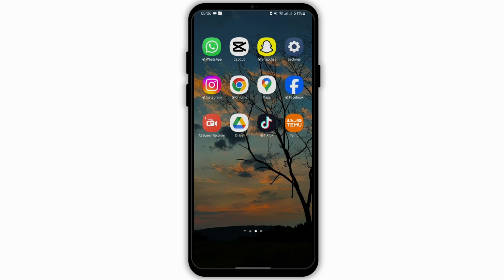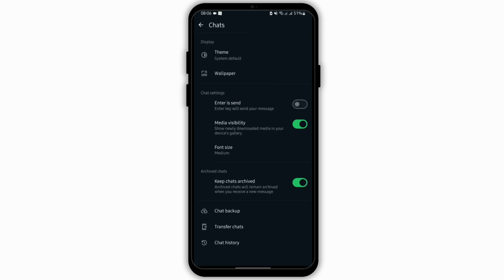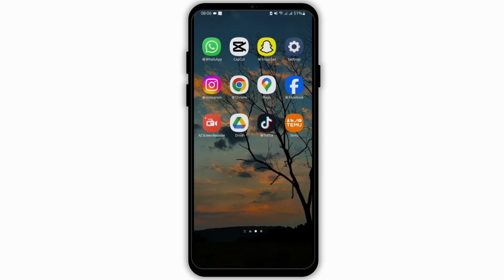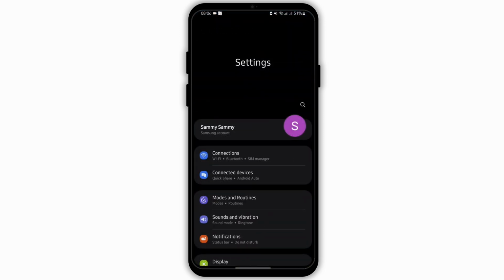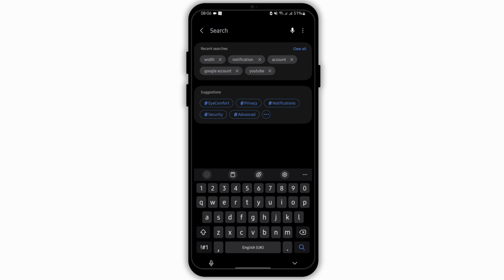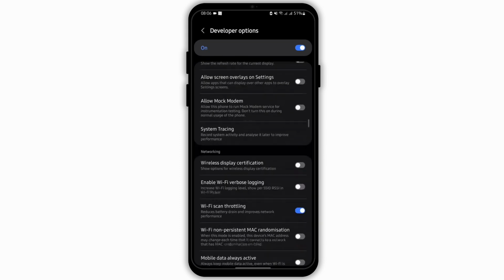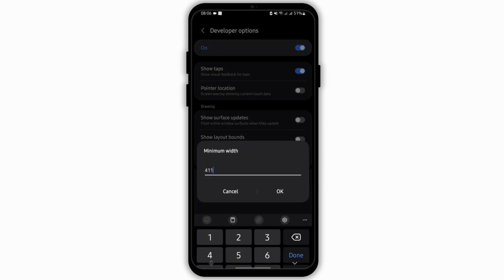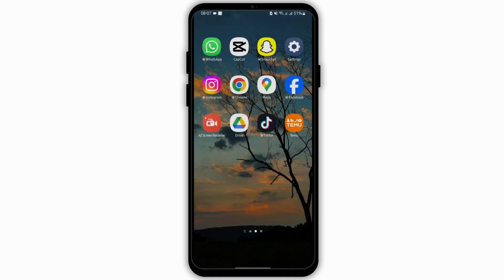How To Enable or Remove | Disable WhatsApp Android Tablet Split Screen Feature (2024)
Experiencing issues with enabling or disabling the WhatsApp Android tablet split-screen feature? Follow this comprehensive guide to troubleshoot and fix the problem quickly and easily.

Timestamps:
0:00 - Introduction
0:10 - Enabling or Removing WhatsApp Android Tablet Split-Screen Feature

Key points covered in the video:
- Common reasons for issues with the WhatsApp Android tablet split-screen feature.
- Step-by-step instructions on how to enable or disable split-screen mode.
- Tips on managing WhatsApp in split-screen with other apps.
- How to troubleshoot if split-screen mode isn't working properly.
- Troubleshooting methods for resolving split-screen glitches.
- How to adjust Android tablet settings for optimal WhatsApp usage.
- Tips on enhancing your WhatsApp experience on an Android tablet.
- Legal considerations and best practices for using WhatsApp on tablets.